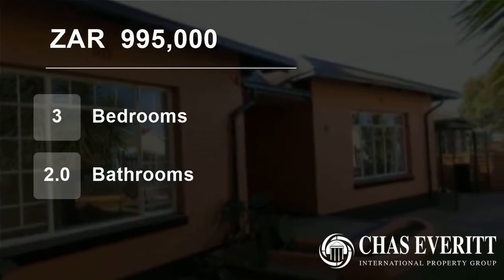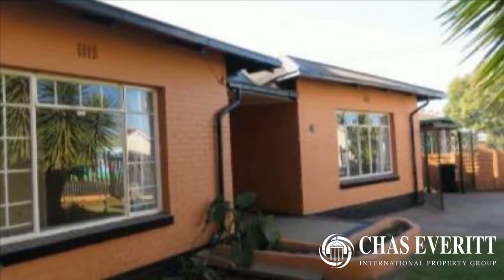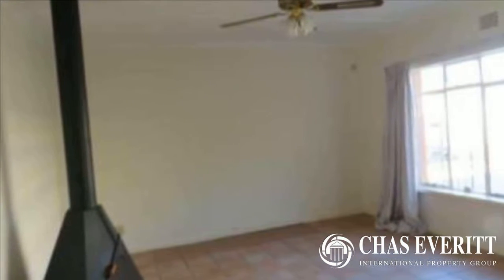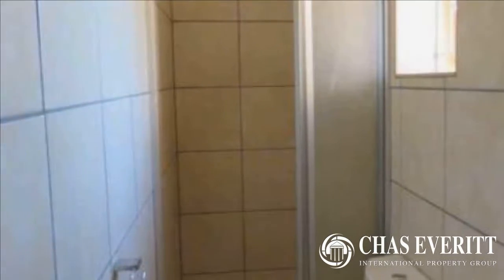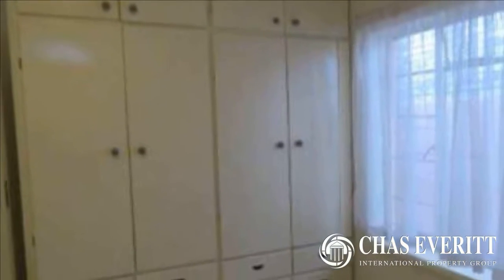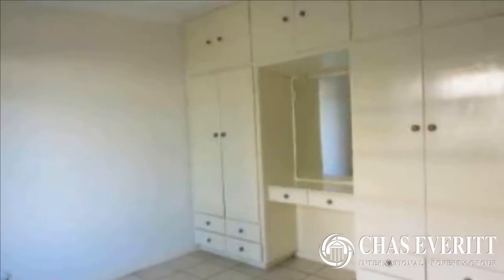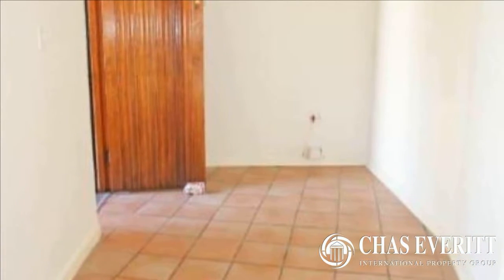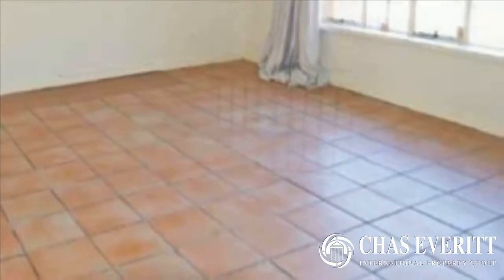3 Bedroom House For Sale in Primrose, Germiston, Gauteng, South Africa for ZAR 995,000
This characterful home, with solid tiled flooring situated on a large stand in the heart Primrose. Newly renovated home, Modern kitchen with melamine cupboard. Spacious lounge with fireplace leads on to the separate dining room. This masterpiece consists of 3 sunny bedrooms with modern fully bathrooms 1MES.

Massive money gen...